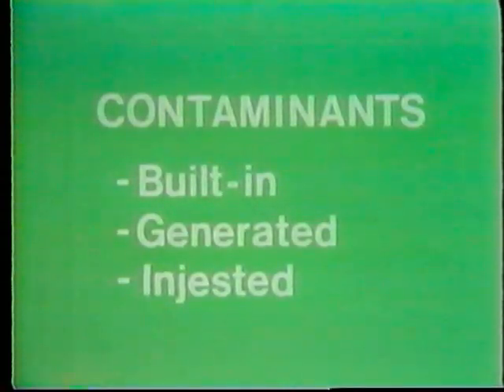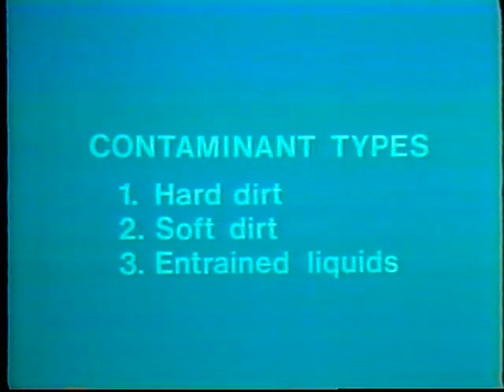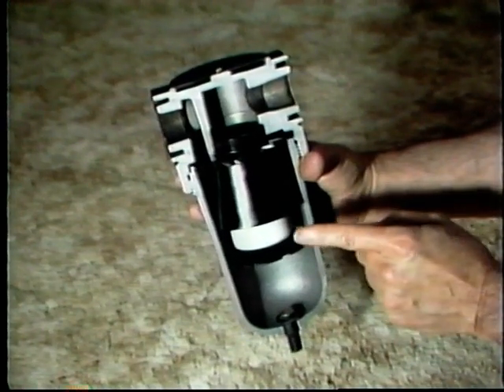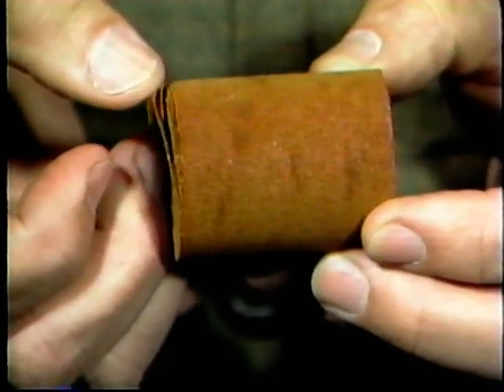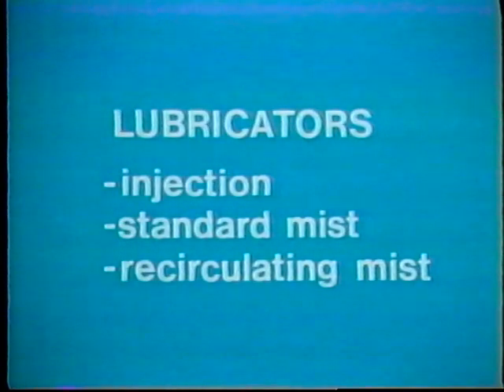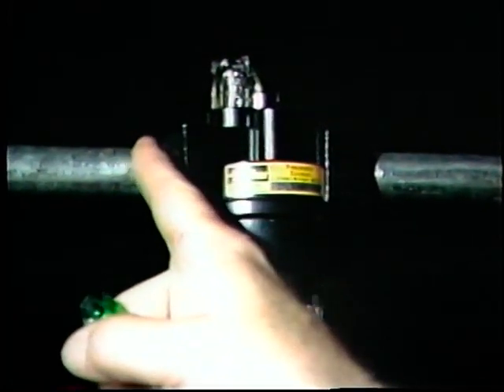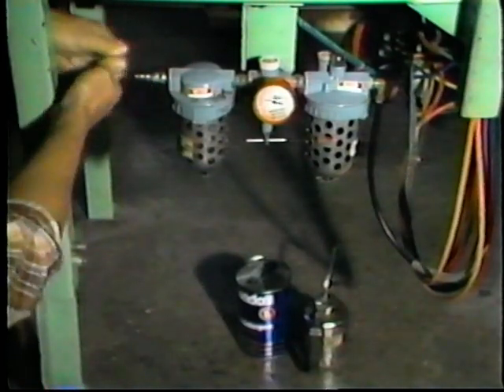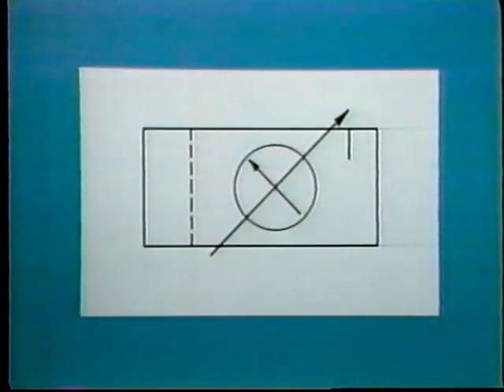Pneumatics 11 - Air Preparation